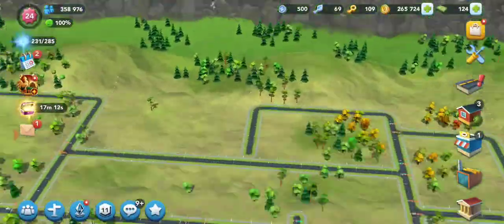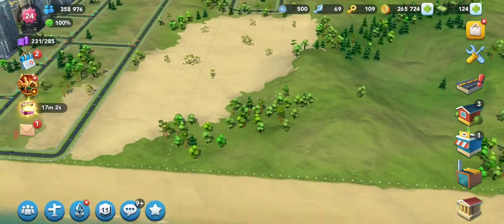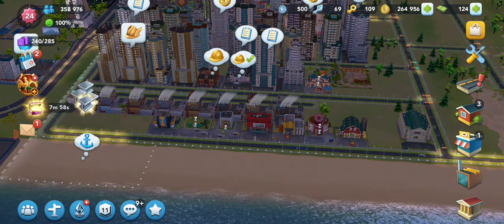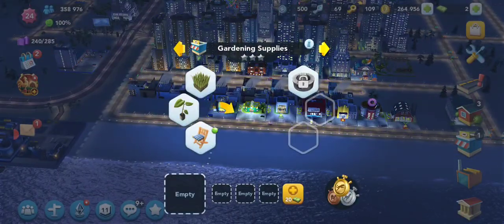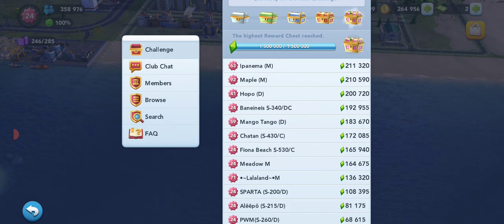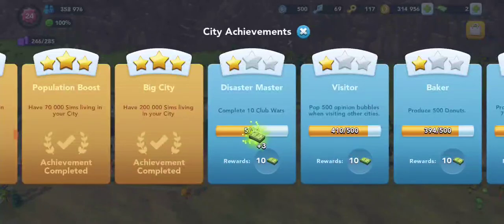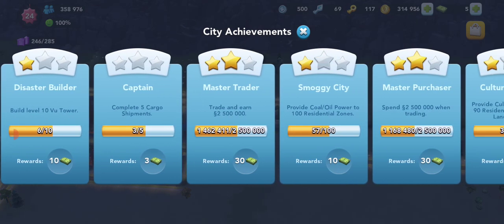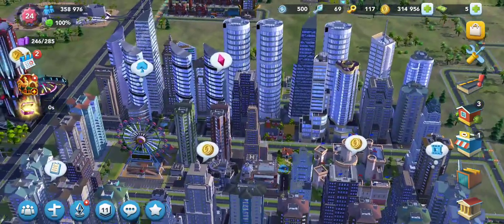⭐new⭐missy guide walkthrough 2022 part 19 (q and a)